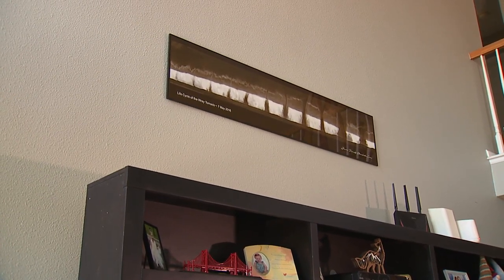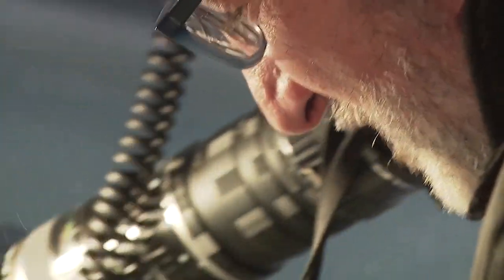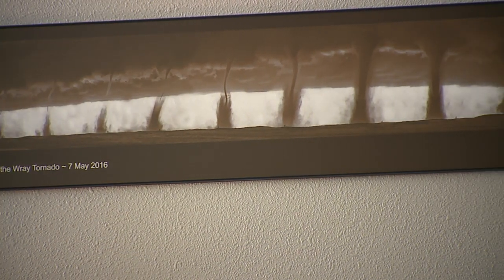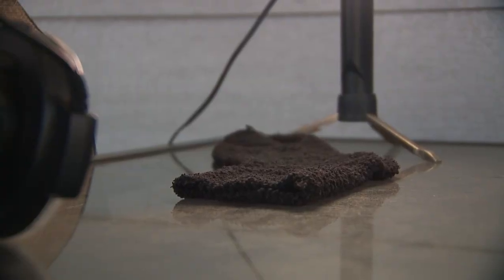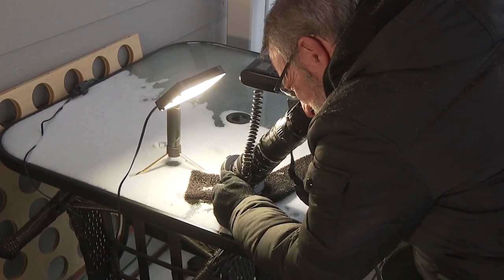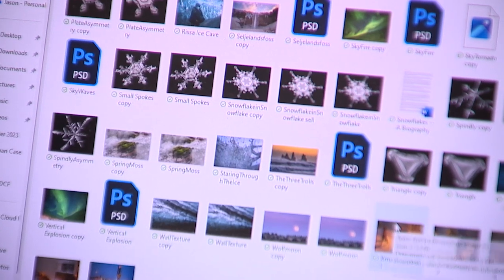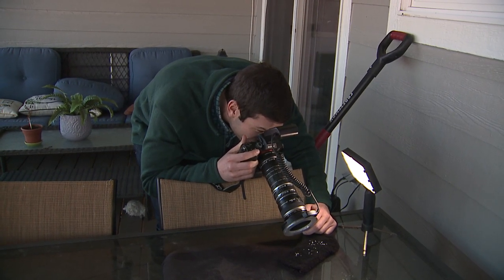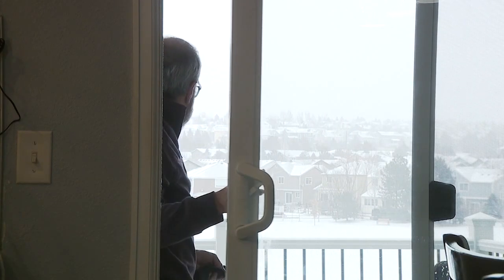How to photograph snowflakes, with a weather photographer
Dr. Jason Persoff has expanded from photographing tornadoes and auroras to capturing something much, much smaller ❄️

This story originally aired on Denver7.